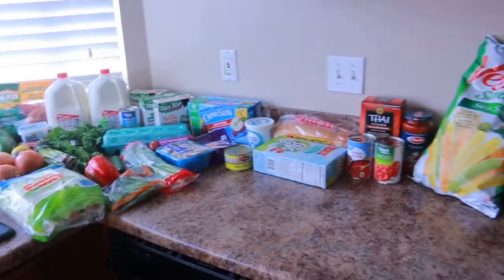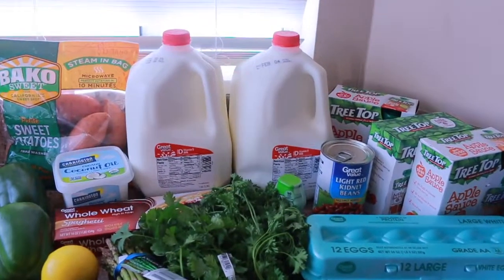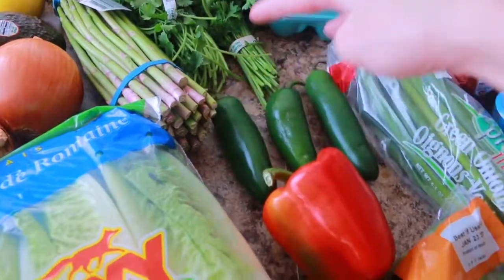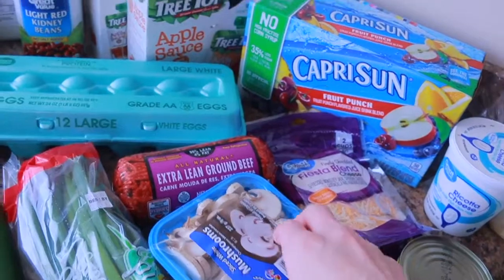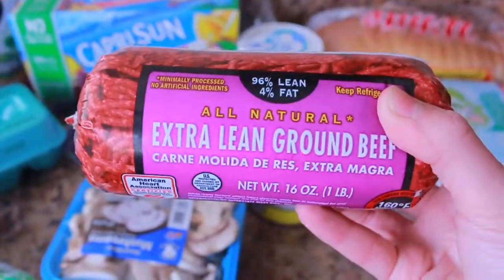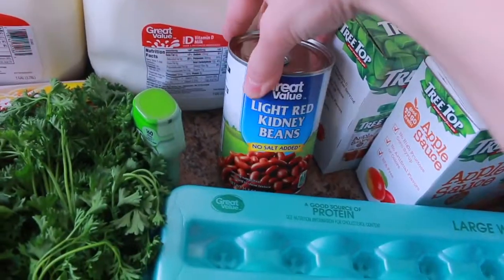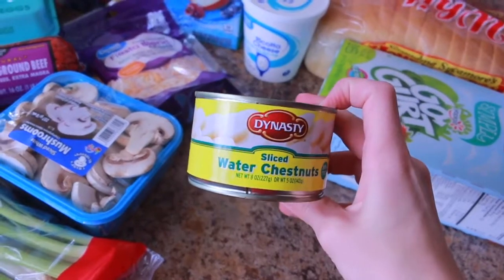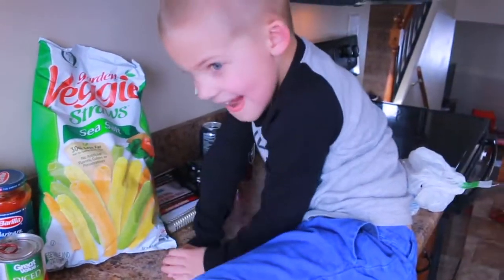Walmart Healthy Grocery Haul 2018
Welcome back to another healthy grocery haul! My family and I have really been loving all the delicious and healthy foods that we've been eating for the last month and are really excited to share this haul with you all!

BEST BUDGET VACUUM

Free Grove Collaborative Hand Soap Vessel
Free Grove Collaborative Hand Soap Pouch
Free Grove Collaborative Stoneware Tray